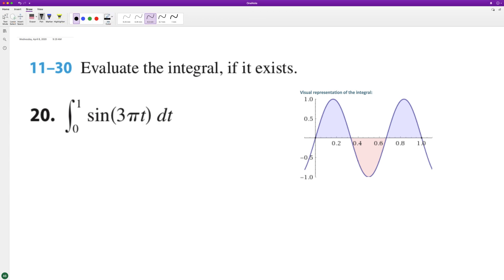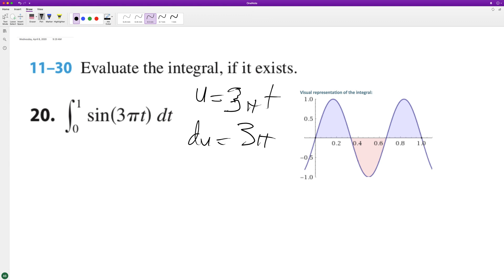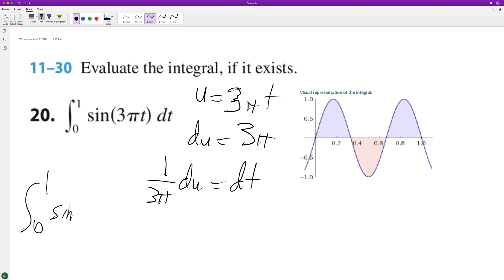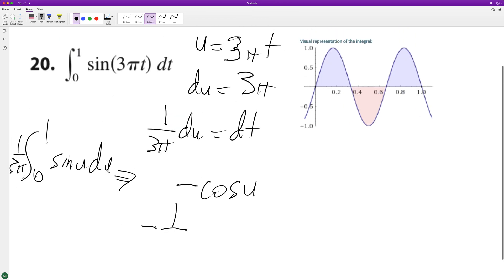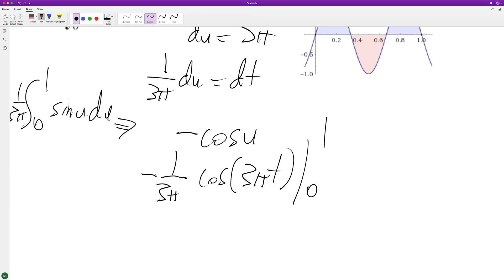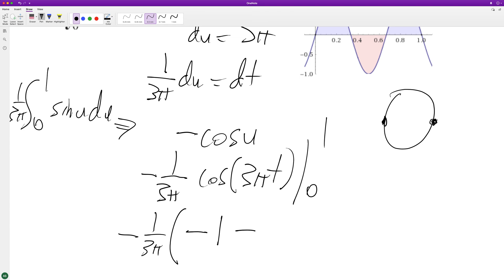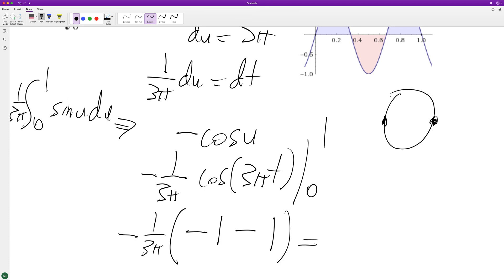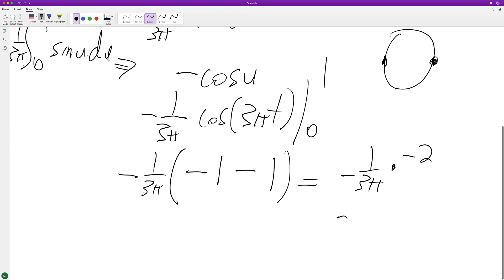integrate sin(3*pi*t) dt from t=0 to 1